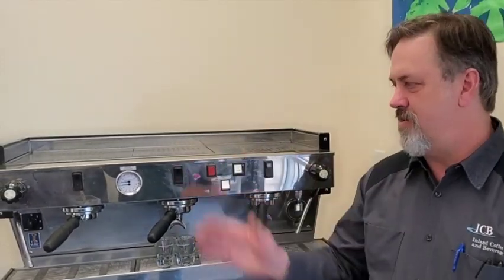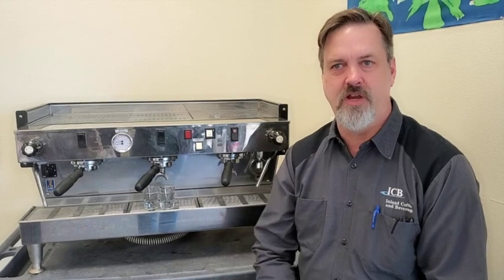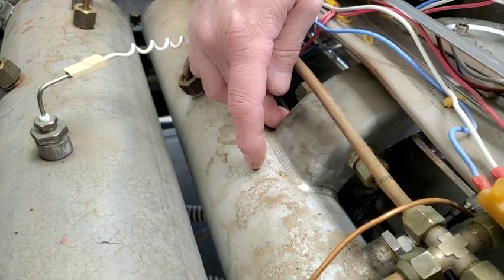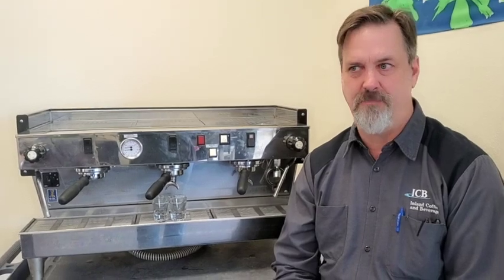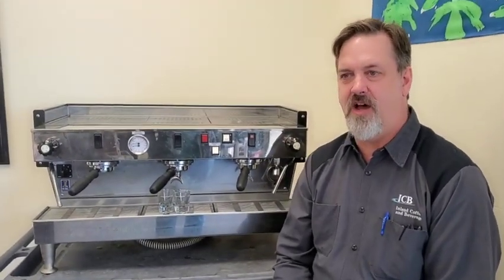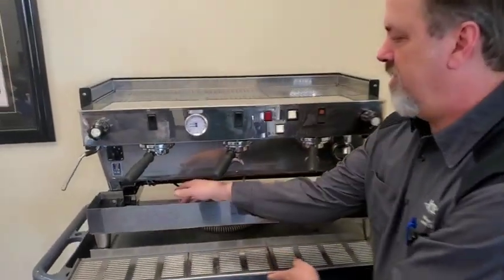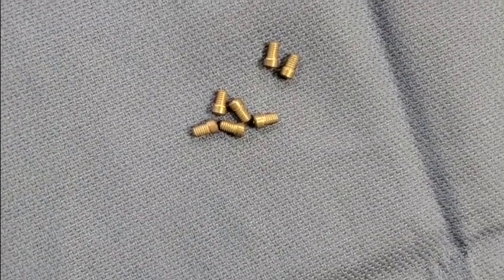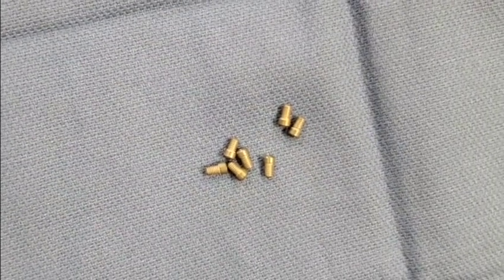What to know Before you Buy a Used La Marzocco Linea Classic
Dave covers what to consider before buying a used or older La Marzocco Linea espresso machine. Video covers the old style brew boilers, flow restrictors and PID upgrade.

Pricing on a New Linea Classic

00:00 Intro
00:16 History of La Marzocco Linea Classic
01:07 Stainless Steel is what makes the Linea Classic a heavy duty espresso machine
01:38 Differences between an older and newer Linea Classic
02:13 Upgraded Boilers and Saturated Groups on the newer Linea Classic
03:04 Identifying the new style boiler and saturated group on the Linea Classic
03:55 Pros and Cons of upgrading your brew boiler and saturated groups
05:05 Linea Classic Upgraded from a mechanical thermostat to PID controller
06:12 Where to find the new PID Controller
06:26 Additional things to consider before purchasing a used La Marzocco Linea

NEED HELP?
Call, email, or message us!